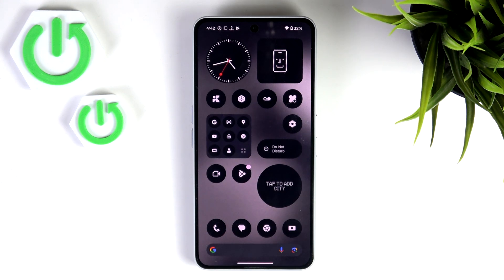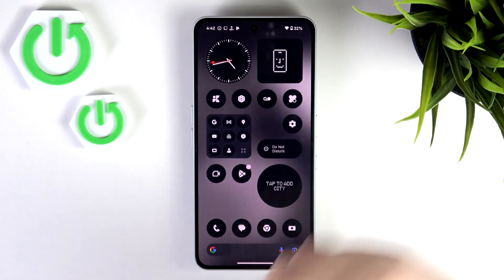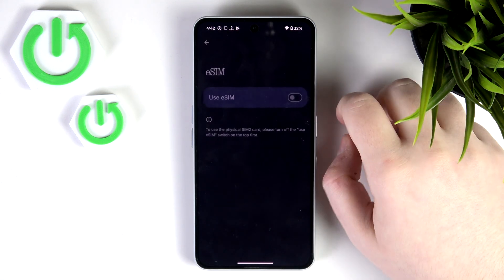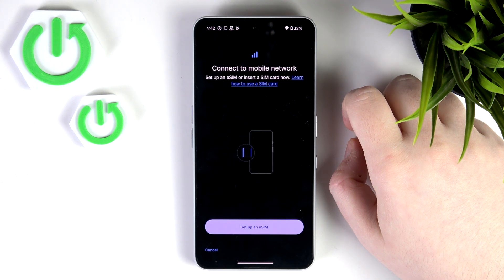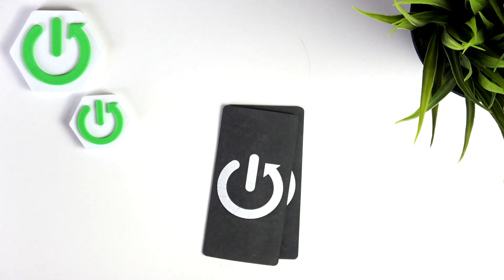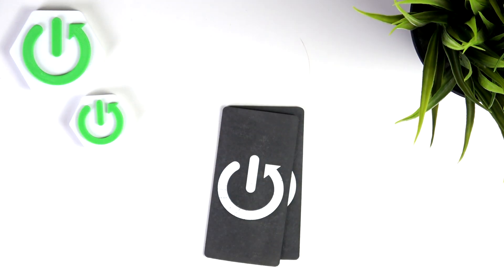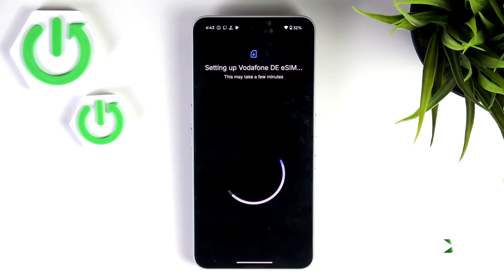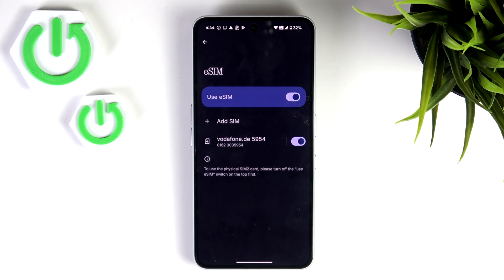How to Add eSIM for Nothing Phone 3a Pro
Get seamless global connectivity with this special discounted offer – stay online anytime, anywhere! Learn how to add an eSIM to your Nothing Phone 3a Pro with this step-by-step guide. The video demonstrates how to scan your eSIM QR code, activate the plan, and manage multiple SIM profiles (physical + eSIM) in Nothing OS. Perfect for travelers or dual-number users.

How to set up eSIM on Nothing Phone 3a Pro? Where is eSIM settings on Nothing Phone 3a Pro? Can I use eSIM on Nothing Phone 3a Pro?